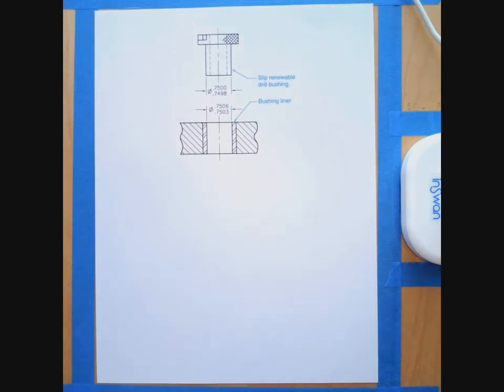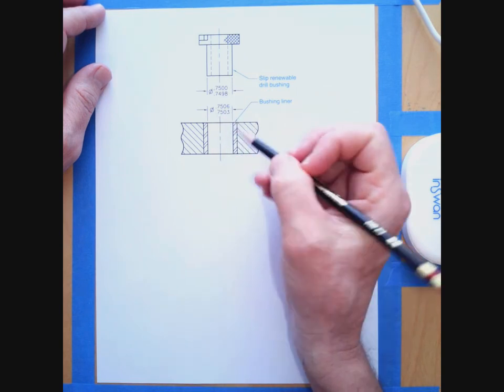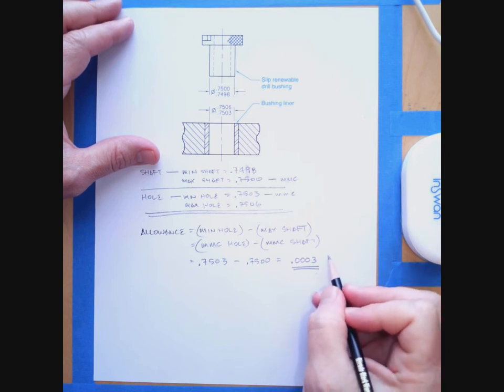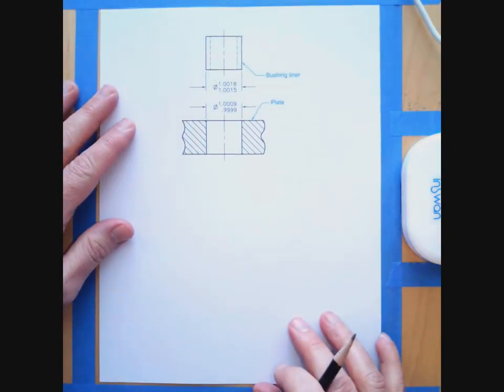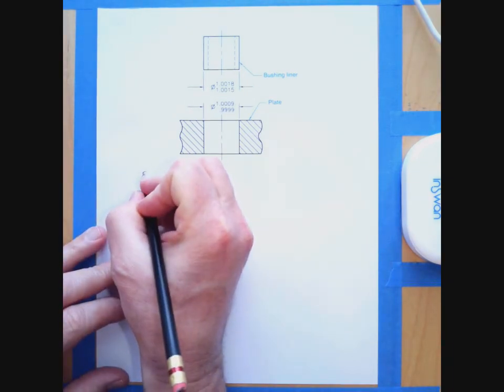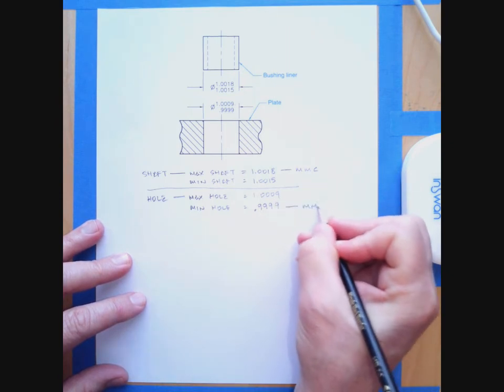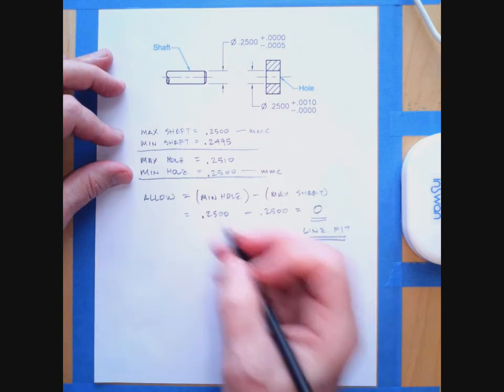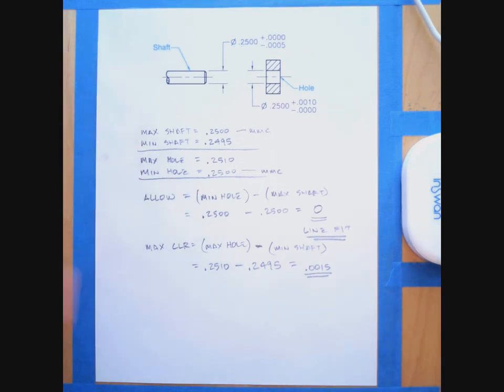Mating Part Fit Calculations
Clearance, interference, and transition fit calculation examples.